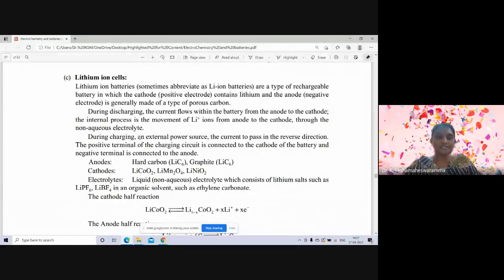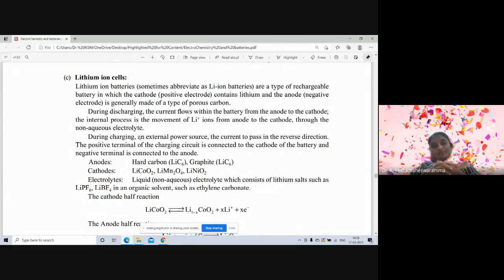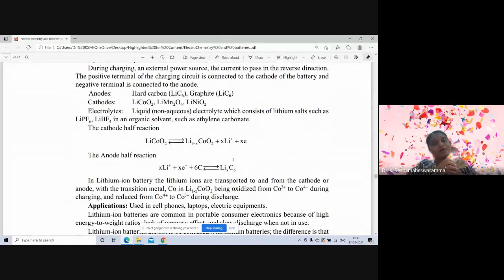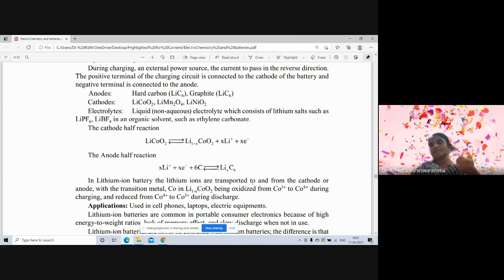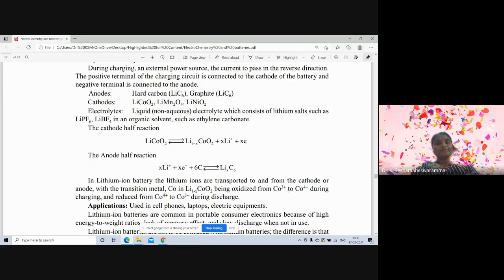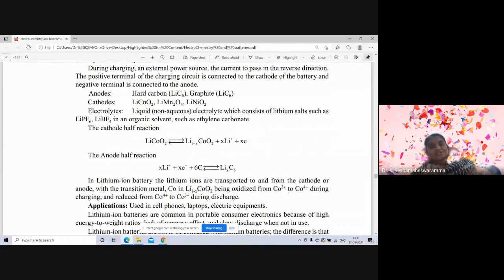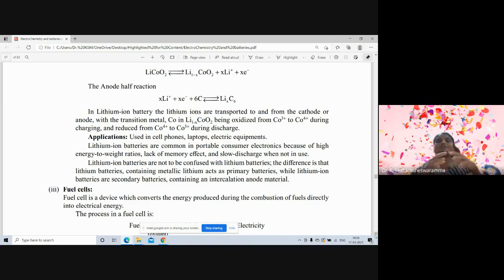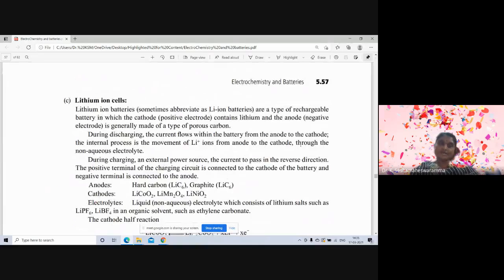Li Ion Cell